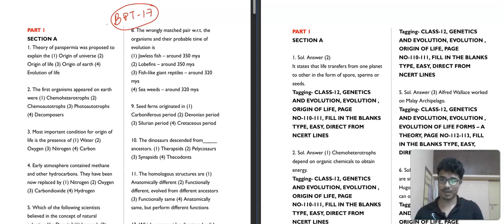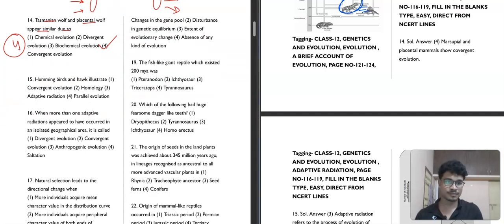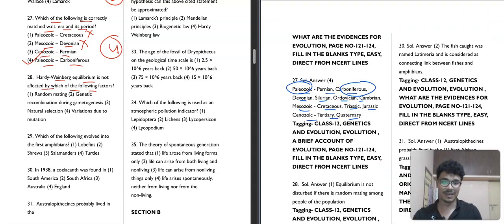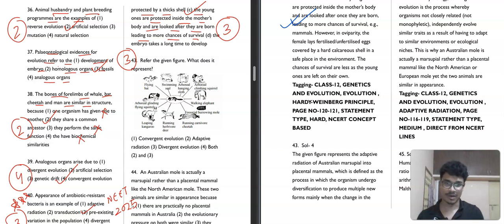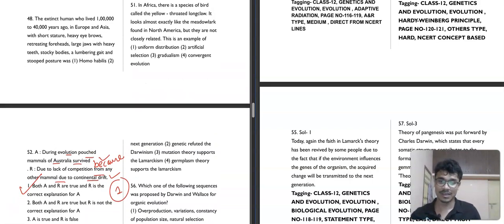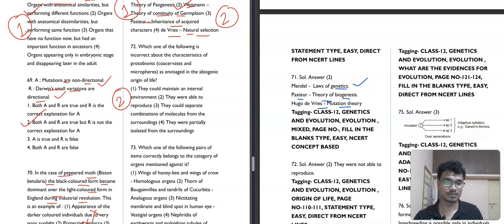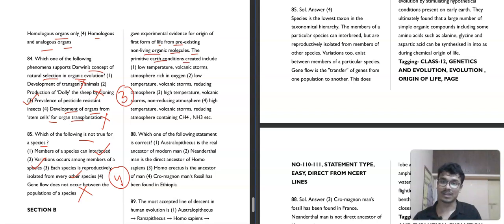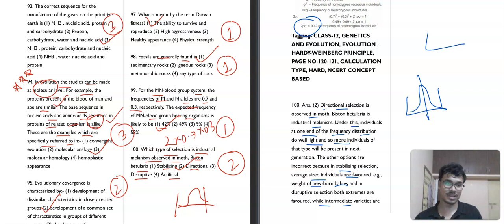Brahmastra Test Series 2025 ❤️| Biology Solution | Test-17🔥Q 101 to 200